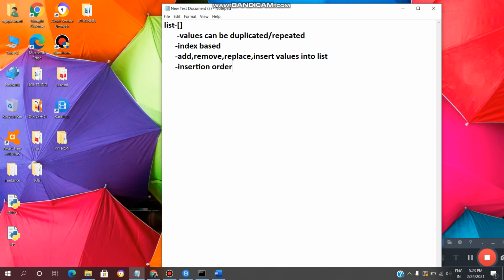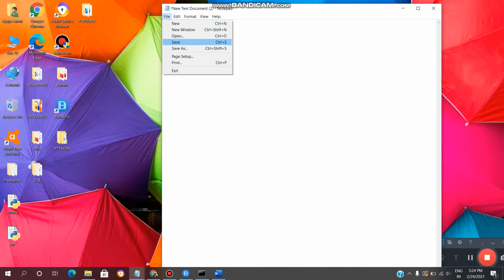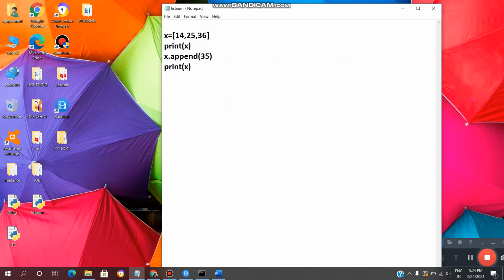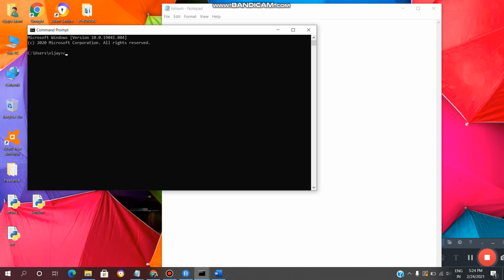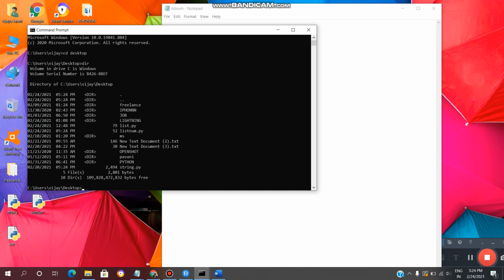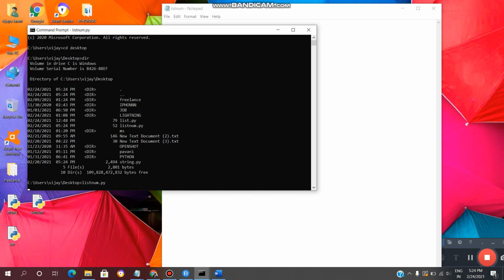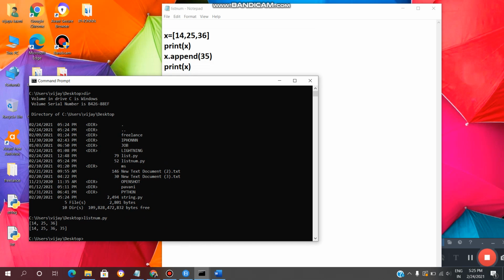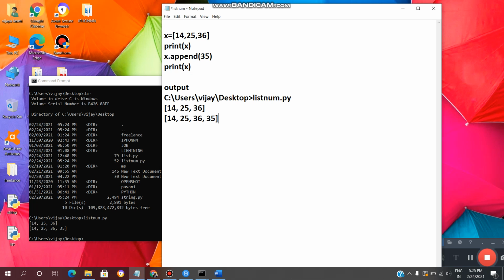PYTHON:How to add Elements in LIST/VL INFOTECH